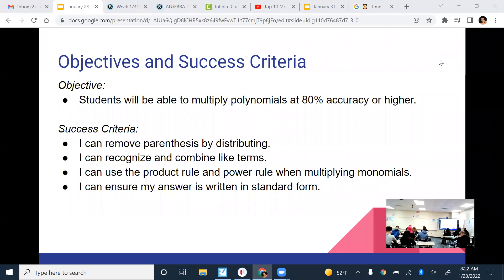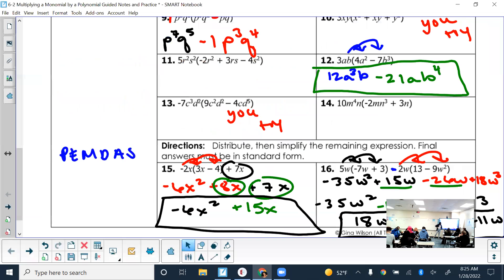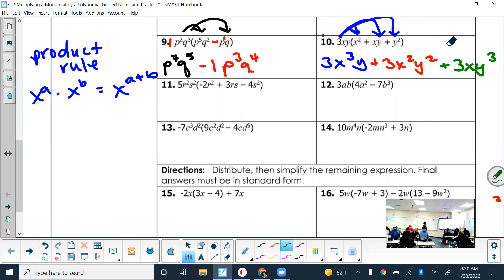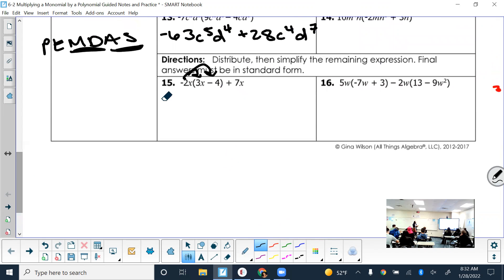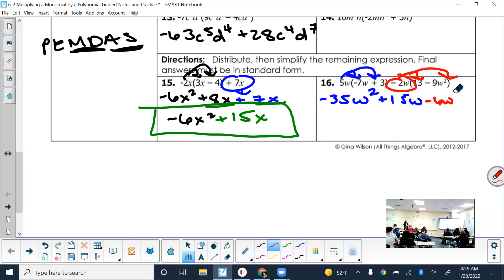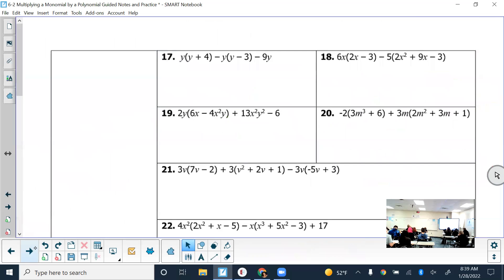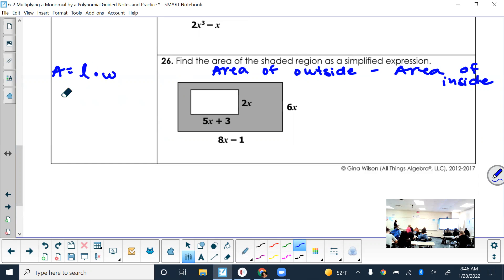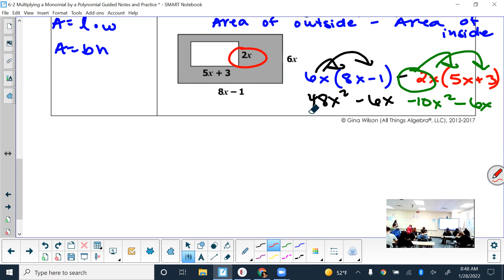Multiplying a Monomial by a Polynomial Part 2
Day 2 of the 6-2 Lesson